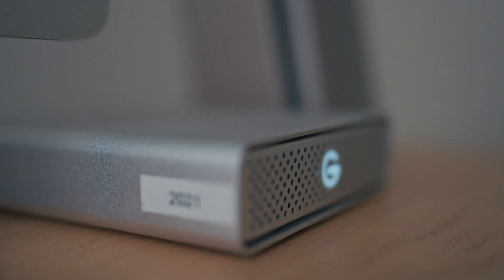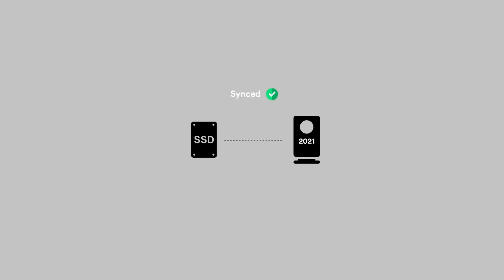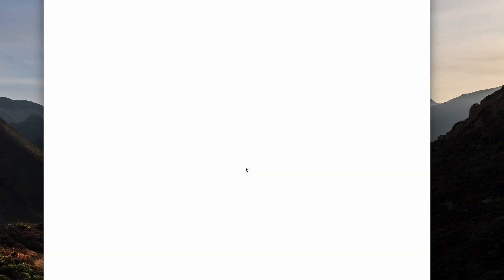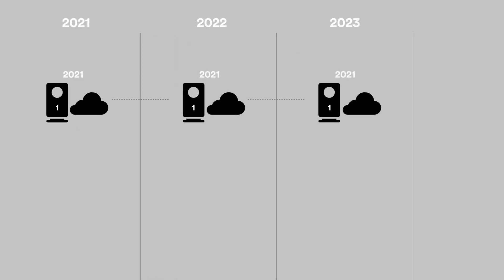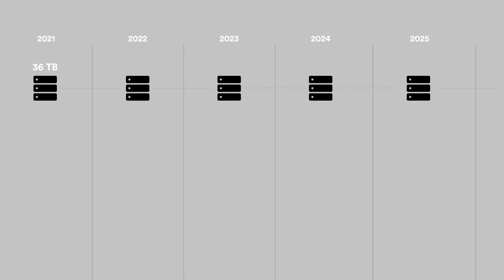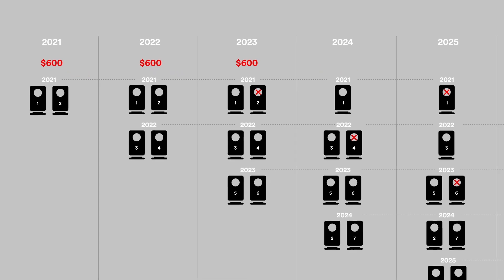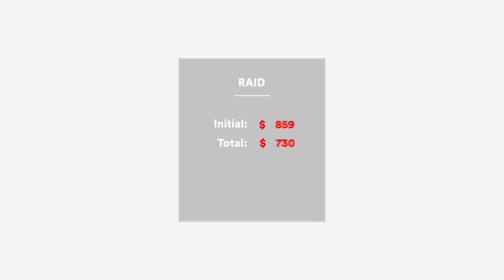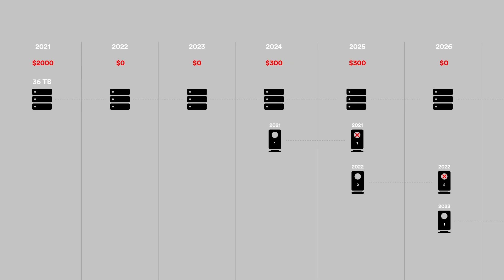How to Store & Backup your Files - FOR FILMMAKERS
What's the best way to store and archive your footage so it's safe but still easy to manage and not too expensive?

This is a question  that has been keeping me busy for a while now and I've done quite a lot of research about it. I've tried to put as much information as possible into this short video and share my findings. I hope you can take out some useful bits and maybe use them for your workflow.

URLs:
Chronosync Express:

Backblaze: (If you sign up using this link, you and I will get a free month)

Chapters:
00:00 - Introduction
00:16 - Requirements
00:43 - Current Workflow
02:55 - Its Downsides
03:29 - HDDs & Cloud
05:15 - RAID Storage
06:09 - Cost
08:14 - Verdict